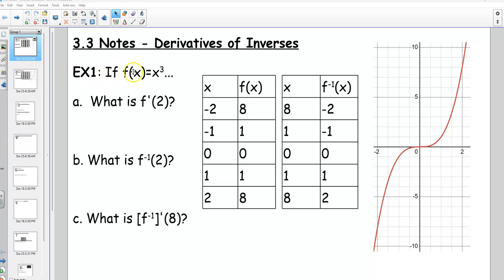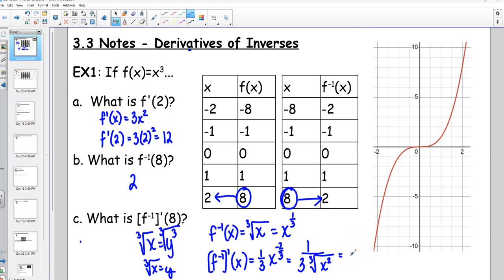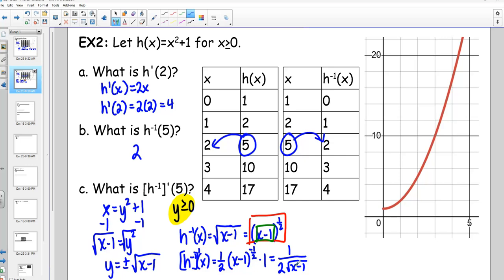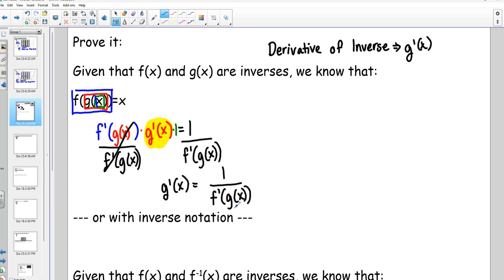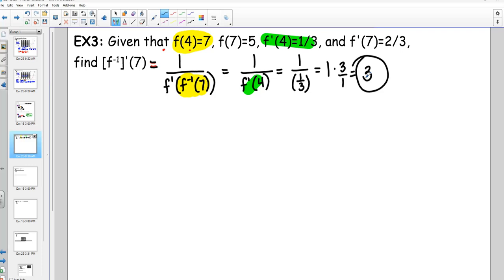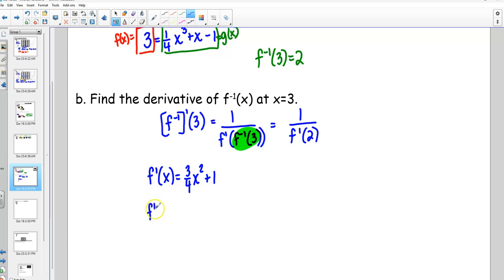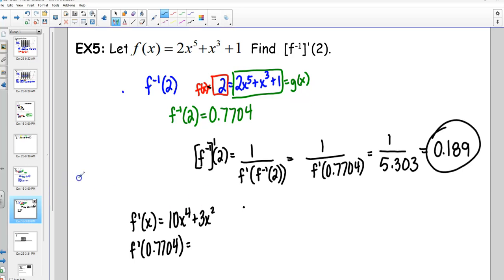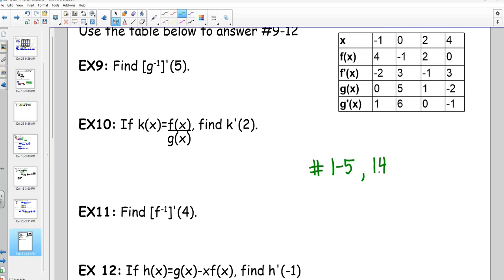AP Calc: Notes 10/28